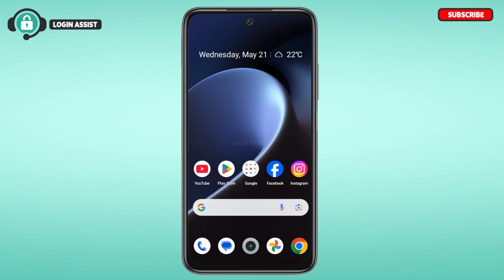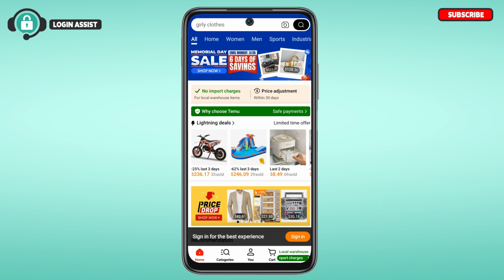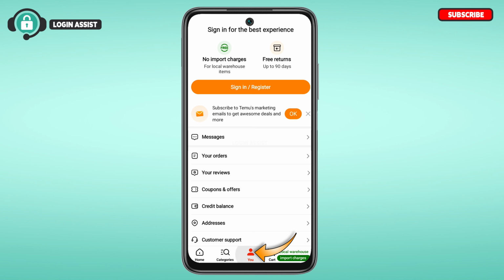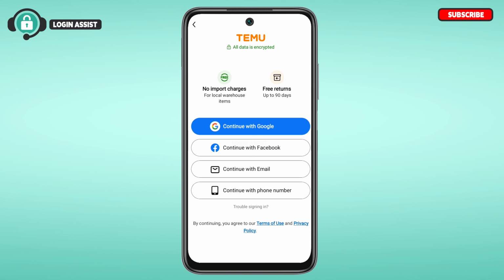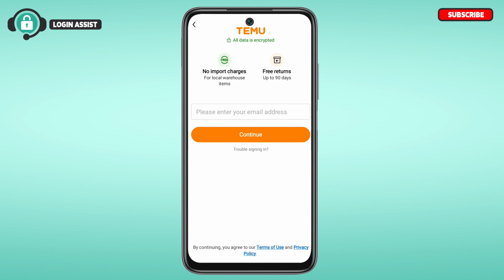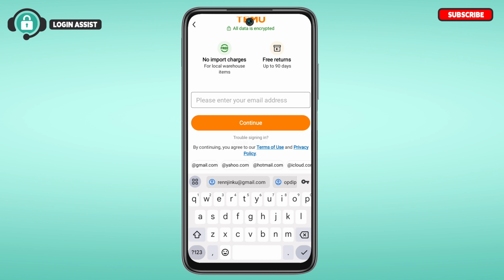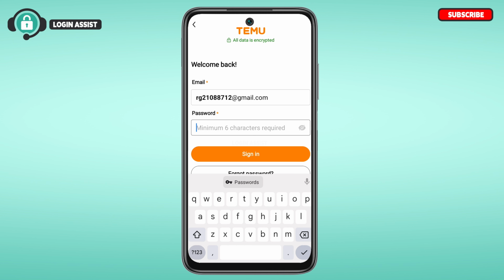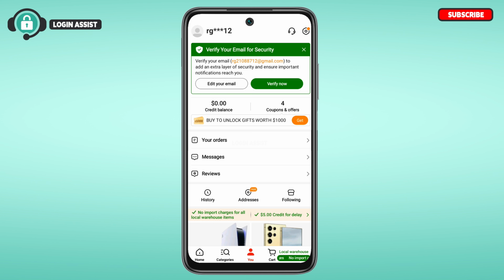Temu Login | Temu App Login Guide 2025 | Temu Account Sign In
Temu Login | Temu App Login Guide 2025 | Temu Account Sign In | Login To Temu.com Mobile App

These are the steps for the Temu app login guide:
1: Open the Temu app.
2: Tap on the You option at the bottom of your screen.
3: Tap on the Sign in/Register option and tap on Continue with Email.
5: Then, enter your password and tap on Sign in.
These steps will let you log into the Temu account.

Watch this tutorial video for the process and steps to login Temu account on mobile phone.